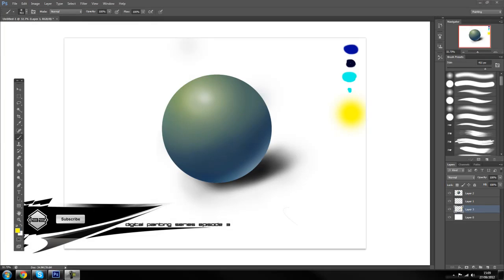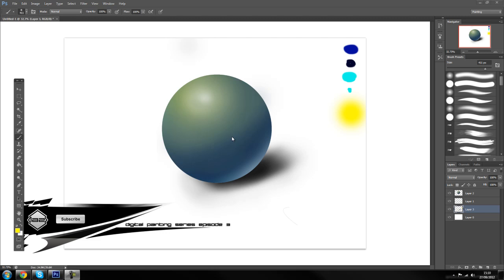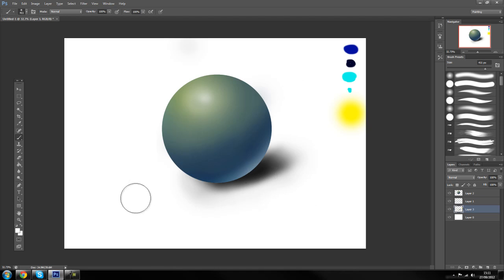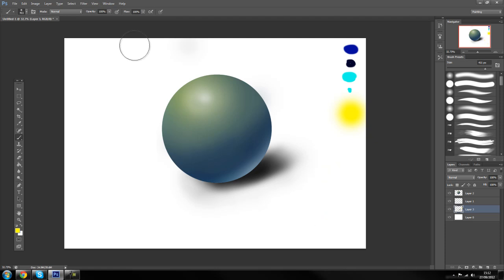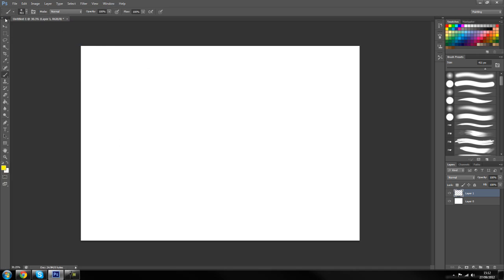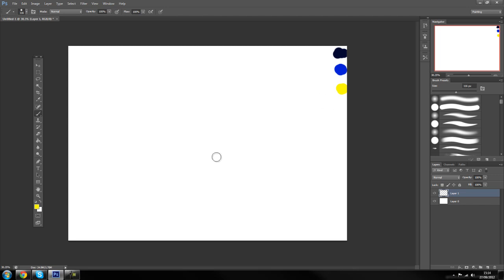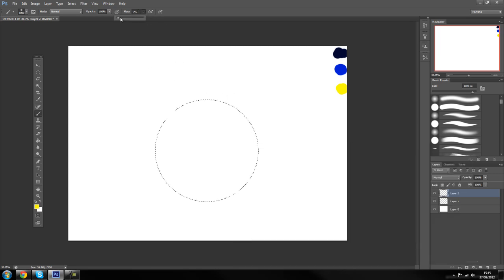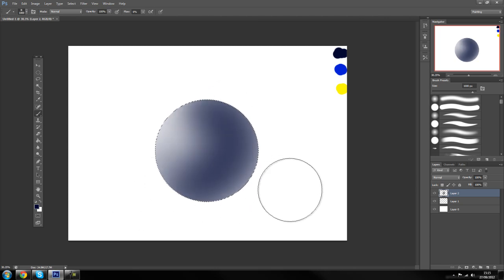#3 Digital Painting in Photoshop CS6 / CS5 Tutorial Series For Beginners HD - Blending Colors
Hey guys lazed is here and welcome to the brand new series  Digital Painting in Photoshop CS6 Series For Beginners ! If you guys are not sure what this series will be all about then make sure you check out the teaser trailer for it! you can find it on my channel!

In this third part ill show you guys how to blend colors and lighting practice

People with cs5 should be able to follow along too!